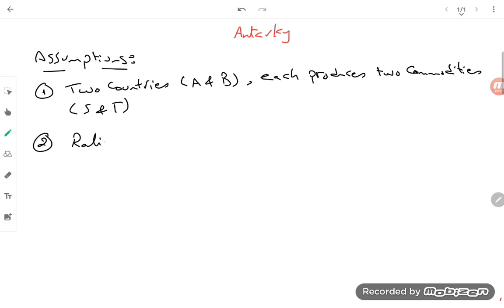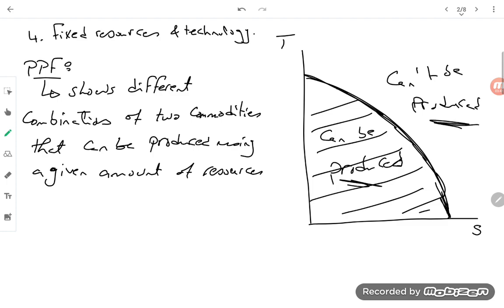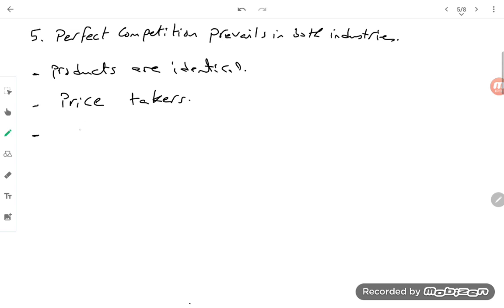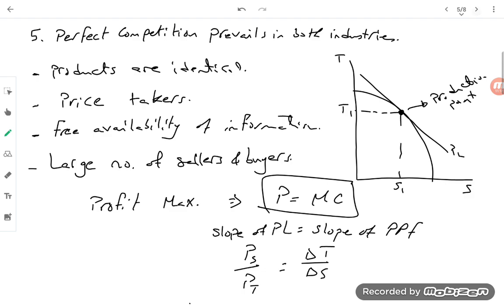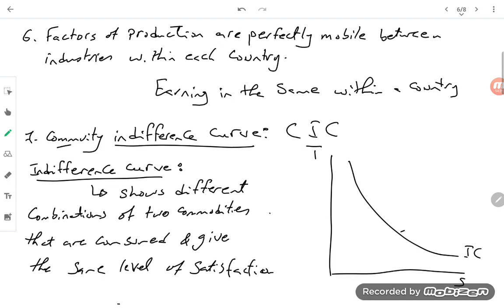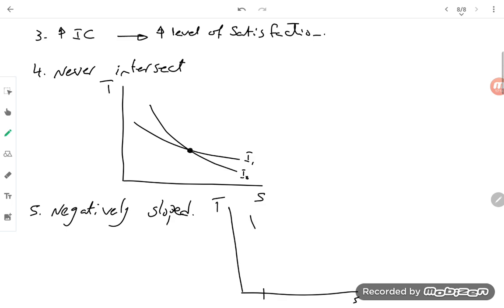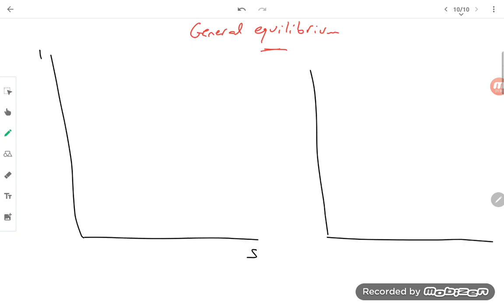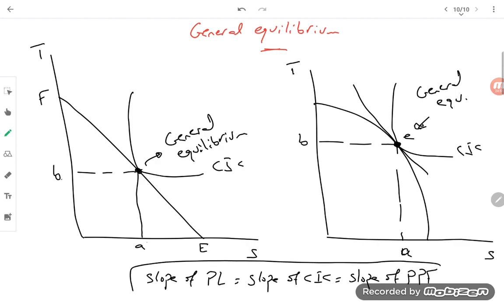Autarky Part 2